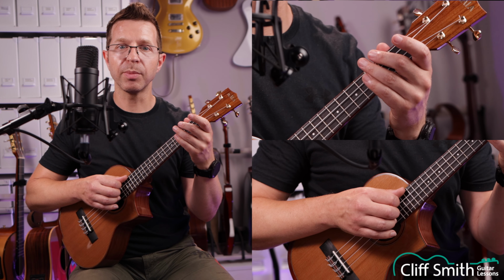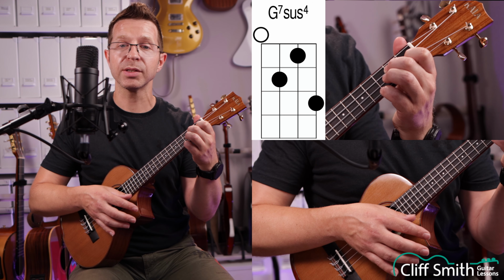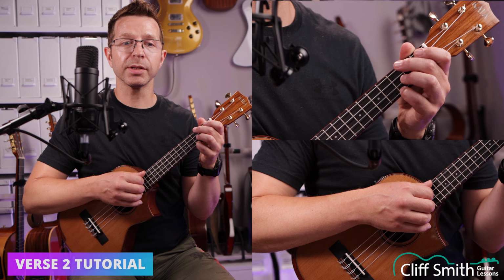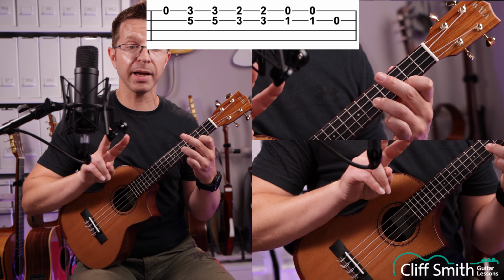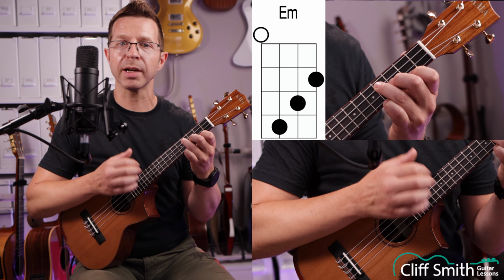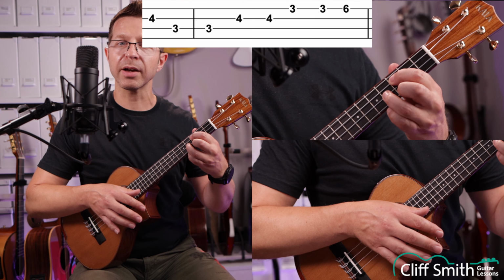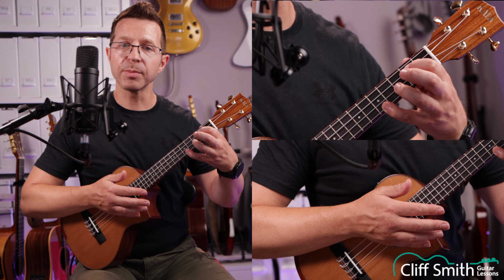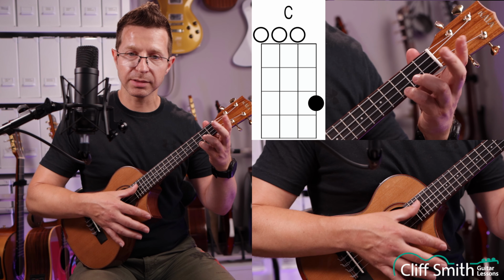Remember Me (Coco) - Ukulele Tutorial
How to play Remember Me (from Coco) ACCURATELY on the ukulele.

0:00 Remember Me (from 'Coco'): full playthrough with vocals
1:07 Spoken introduction
1:39 Tuning notes
1:44 Time signature changes
2:07 Fingerings
2:27 Verse 1 tutorial
7:18 Verse 1 slow playthrough
7:57 Verse 2 tutorial
12:21 Verse 2 slow playthrough
13:07 Whole song - slow playthrough (no vocals)
14:29 Sign-off

I'm yet to see an accurate ukulele transcription of the guitar part to this song on YouTube. There are some great singers accompanying themselves with simplified chords, and some incomplete and incorrect ukulele transcriptions, but I haven't seen anybody accurately translate the beautiful guitar part or the correct chords to ukulele.

I actually transcribed this song several years ago for a pupil of mine, but have only just got around to making a video!

I love this song, the chords and melody are beautiful - it's a real work of art and says so much in less than 2 minutes. I spent a long time transcribing the guitar part and vocal melody from the scene in Coco where Hector plays it on the guitar to his young daughter Coco. There are many different versions of Remember Me in the movie, I transcribed that version.

I memorised the song the day before recording it, and sang it so many times when practicing that my falsetto was broken when I came to record it! That's my excuse for the dodgy vocals anyway!

This song is played rubato (free-time) in places. There are also some time signature changes. Here is the structure of the song;

Verse 1:
| 4/4 C | 5/4 Fm | 4/4 C |Bb9 E7 |
|Am (double stops) |Bb6 C7 |F (double stops) |Ab+ G7sus4 |
|2/4 G7sus4 |

Verse 2:
|4/4 C |Fm |C |Gm7 C7 |
|F (double stops) |3/4 Em E7 Am | Ab |Ab |G5 |
|Abmaj7b5 Abmaj7 Csus4 |C |

4/4 means 4 beats per bar
5/4 means 5 beats per bar
2/4 means 2 beats per bar
3/4 means 3 beats per bar

A split bar of 4/4 means there are two chords in the bar, and the 4 beats are split equally between them, so 2 beats on each chord. i.e. the Bb9 and E7 bar above.
The 3/4 bars that have 3 chords in them are played as one beat on each chord. i.e. the Em E7 Am bar above.

I made this video for the intermediate/advanced ukulele player.

Cliff Smith, BMus(Hons)  is a guitar, ukulele and music theory tutor who gives lessons online via Zoom. He teaches ukulele, 6 & 12 string acoustic, classical and electric guitar.

Cliff's lessons are available to pupils anywhere in the world. He has taught pupils in the UK, USA, Sweden, Dubai, India, France, Spain, and Japan

GEAR USED IN THIS VIDEO:

AUDIO:
Focusrite Control Software (free with the 18i8 listed above)
Rode NT1 microphone
Sennheiser HD 280 PRO Professional Monitoring Headphones
Yamaha HS8 - PA, powered studio monitor speakers
Alhambra CW NW3 B EL acoustic guitar

COMPUTER GEAR & SOFTWARE:
Apple M1 Mac Mini
Caldigit TS3+ Thunderbolt Hub (for additional connectivity)
Adobe Photoshop
Neck diagrams
Sibelius Ultimate

VIDEO & LIGHTING:
Canon EOS M6 MkII Camera
Manfrotto Befree GT XPRO Tripod
Godox UL60 Silent Video Light
Selens 105cm 16 Rods Umbrella Softbox
Godox LC500R RGB LED Light Stick
Rotolight NEO 2 LED Video Light
Rotolight Neo Barn Doors
Rotolight NEO Softbox Kit